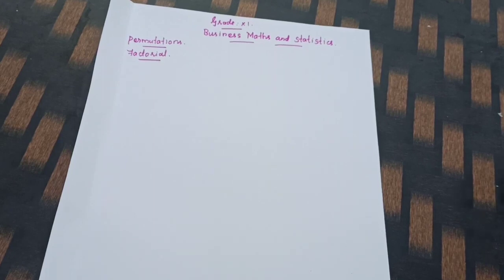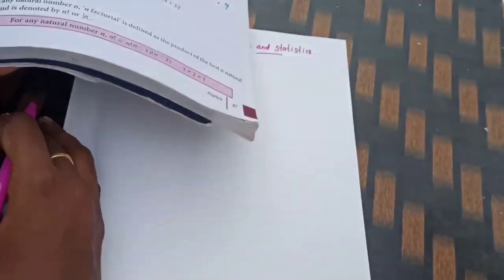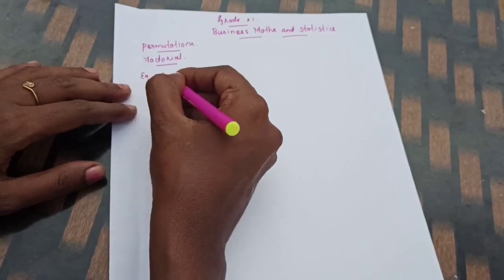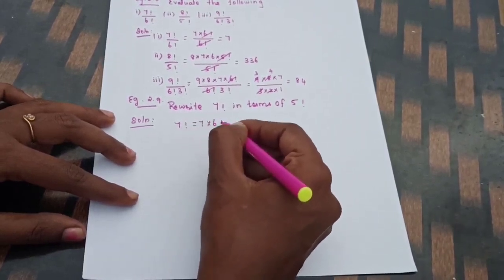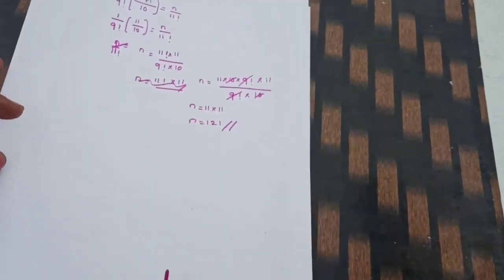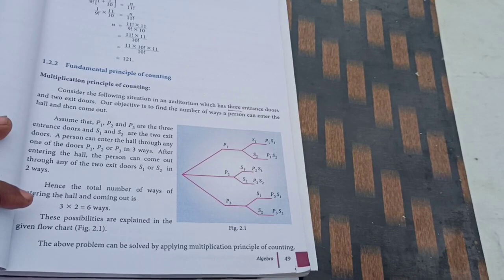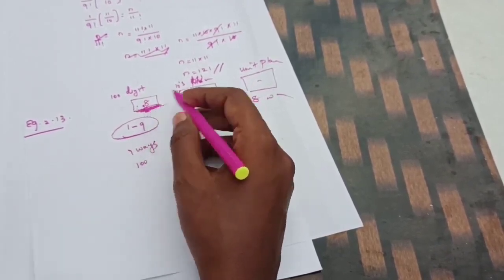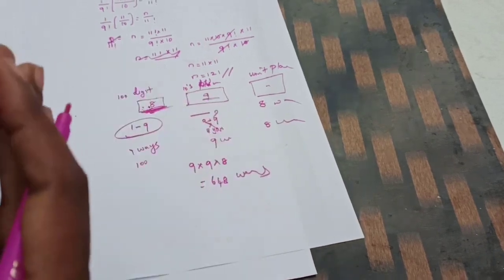Grade XI - Business Maths || Permutation || Online Class || Bethlahem Matriculation School